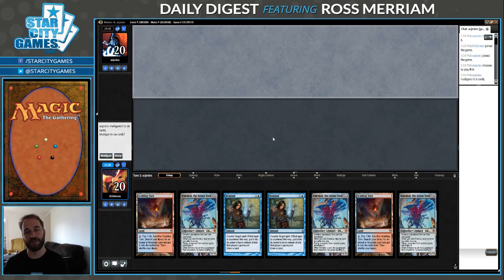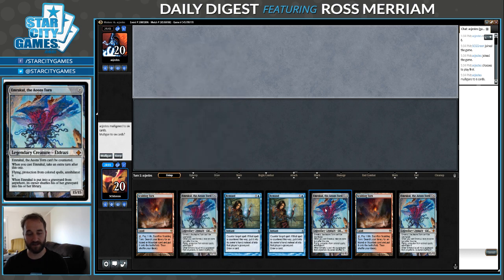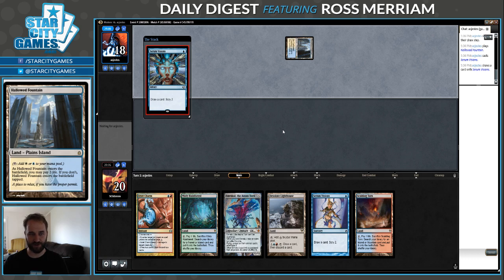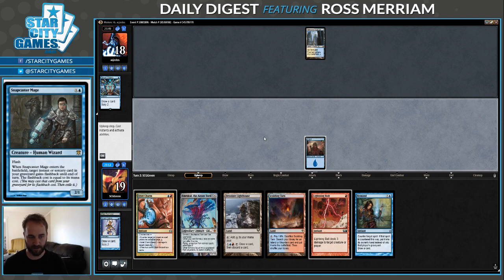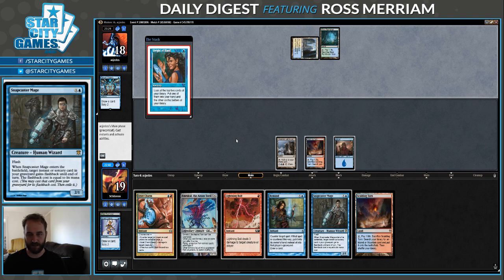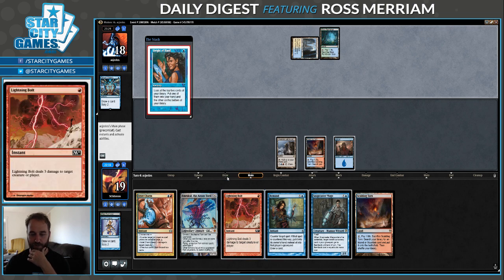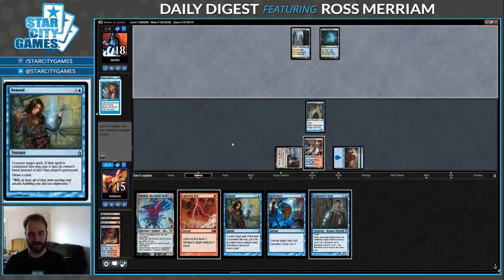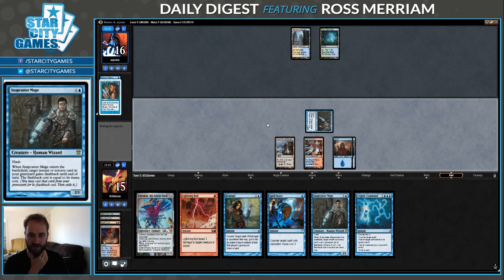Daily Digest: U/R Breach Control with Ross Merriam [Modern]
Spend a few minutes with Ross Merriam and his latest find! SCG Richmond is only a few days away, and this is one of the Modern archetypes ready for a breakout!